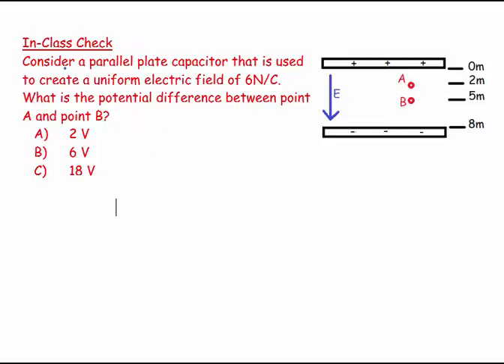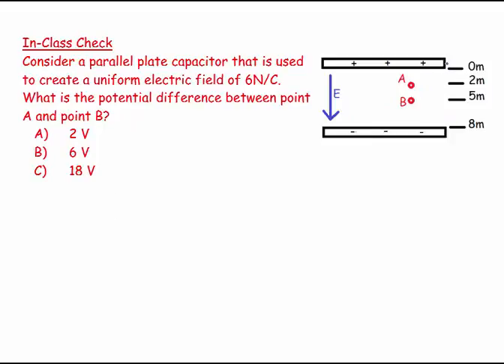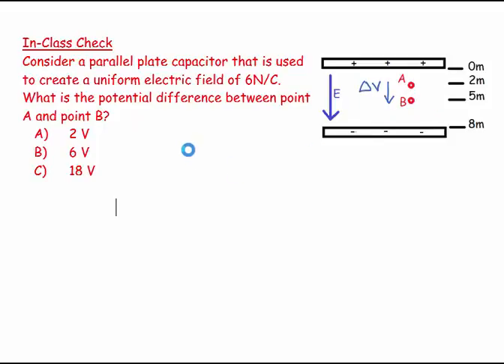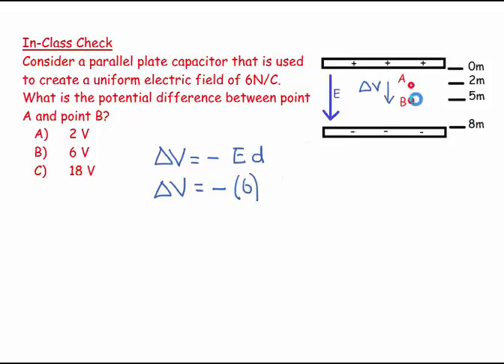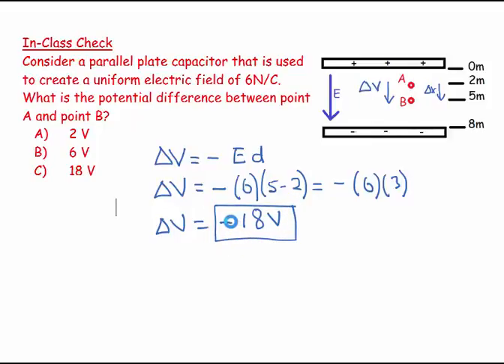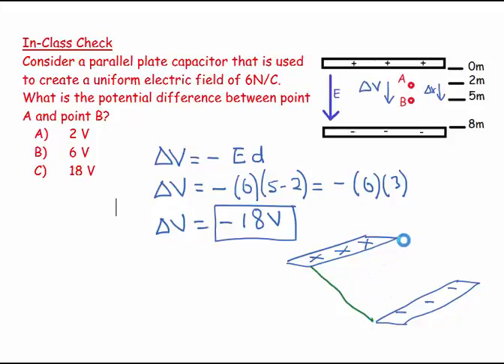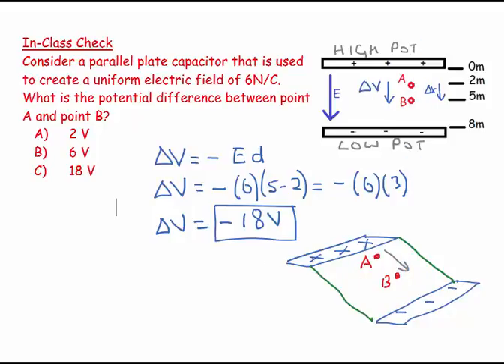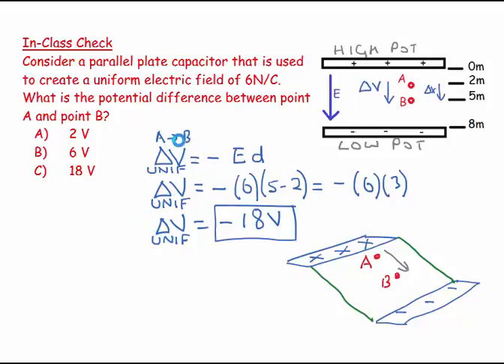49G1 - Potential Difference in Uniform Electric Field 1 - numerical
Find the potential difference between two points in a uniform electric field.